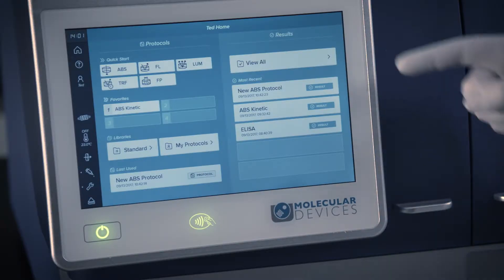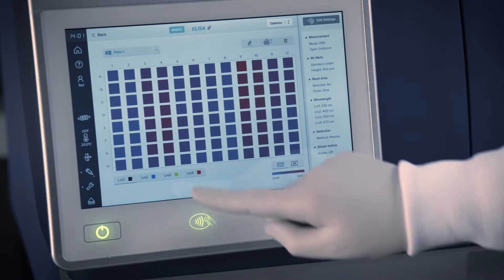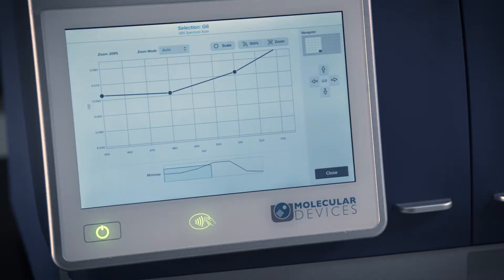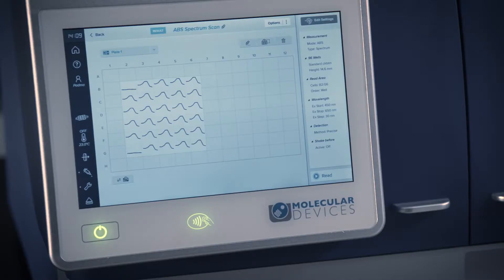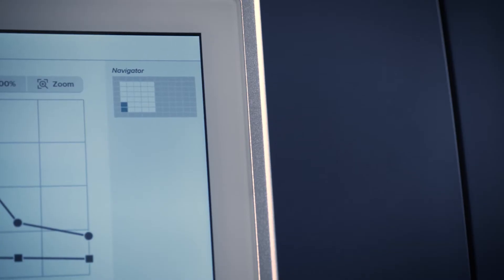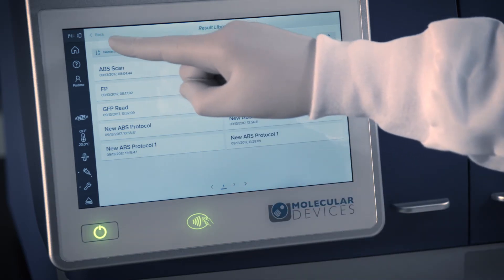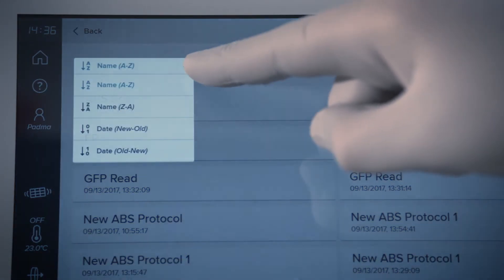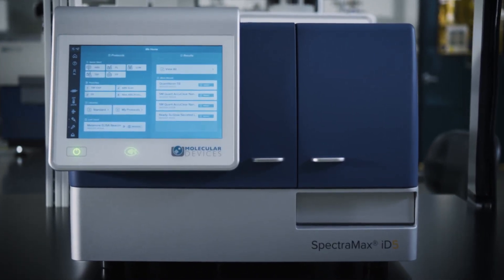Viewing Results on the SpectraMax iD5 Hybrid Microplate Reader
How to view results from a plate read on the SpectraMax iD5 Hybrid Microplate Reader